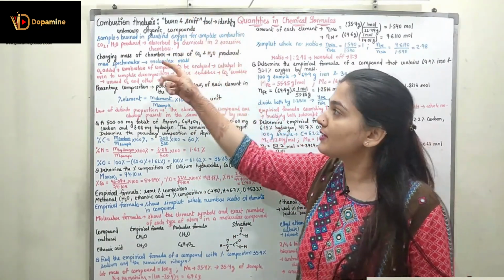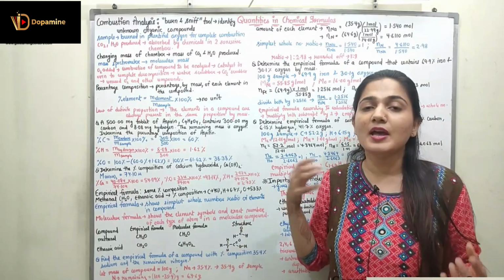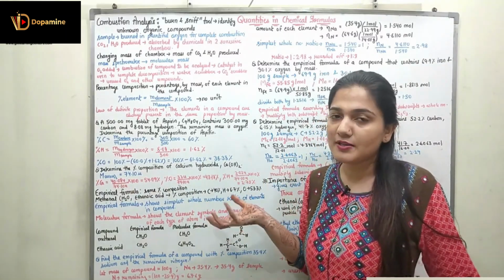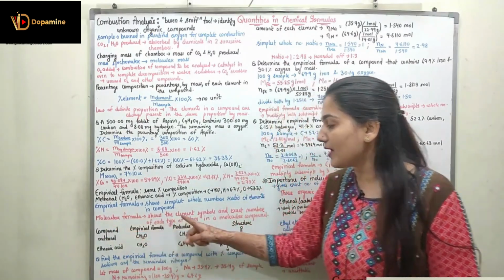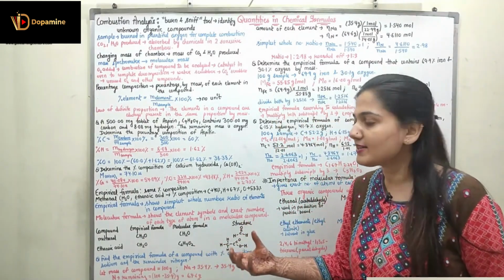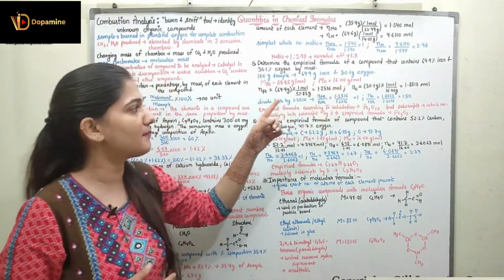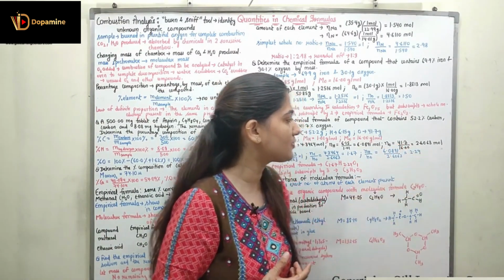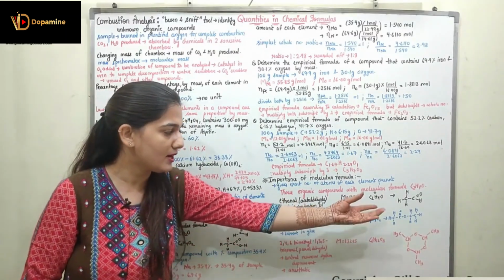Quantities in Chemical Formula | Combustion Analysis, % Composition, Empirical & Molecular Formula